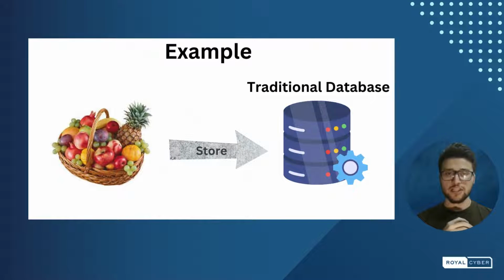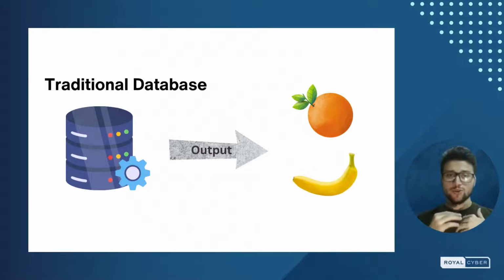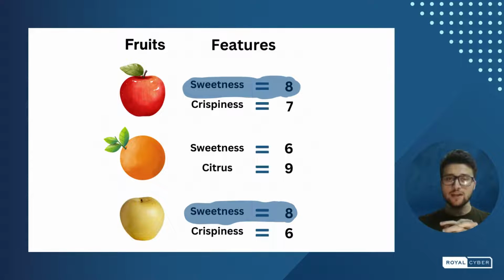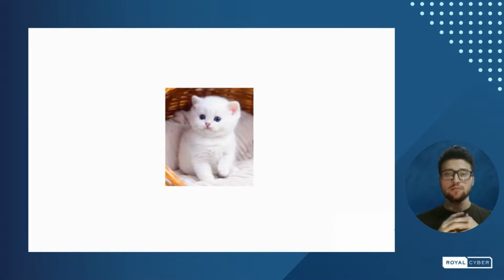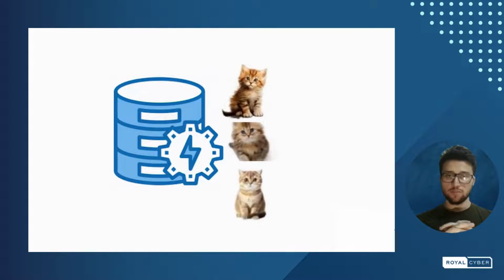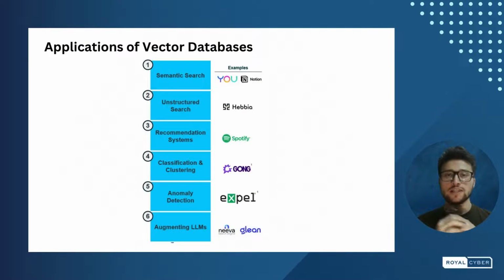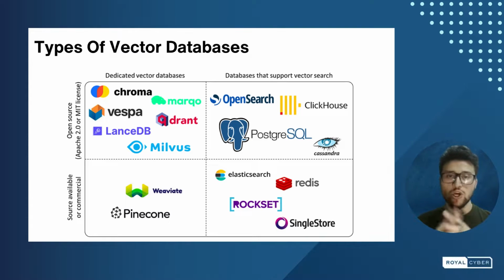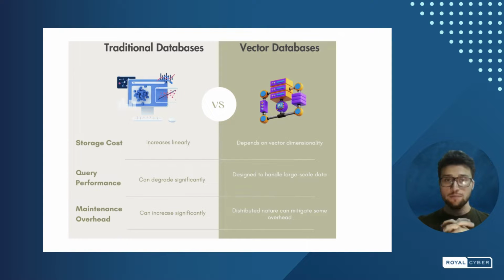Vector Databases: An Introduction to High-Dimensional Data Management!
Welcome to our comprehensive guide on Vector Databases, where we explore the significance, examples, and applications of high-dimensional data management. In this video, we provide an in-depth introduction to Vector Databases, shedding light on their importance in modern data architectures. Discover various examples of Vector Databases and unravel their versatile applications across industries. From real-time analytics to machine learning and beyond, learn how Vector Databases revolutionize data storage, retrieval, and analysis. Join us on this journey of exploration into the world of Vector Databases and discover the endless possibilities they offer for managing and leveraging high-dimensional data effectively. Watch now and embark on a path towards mastering the art of data management with Vector Databases!